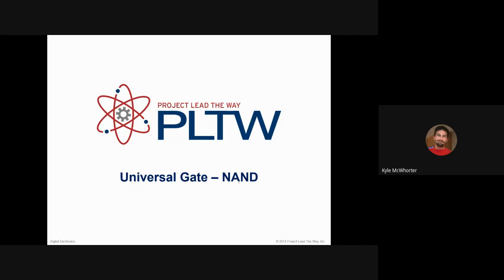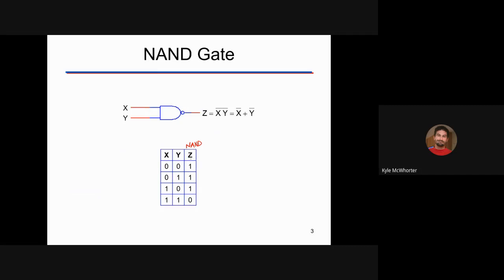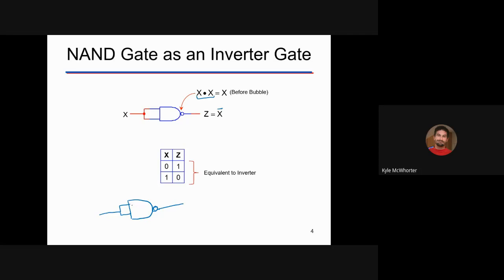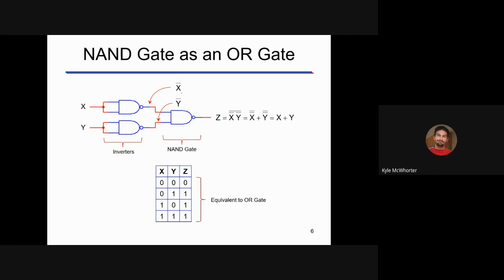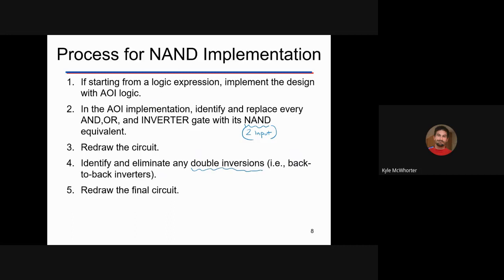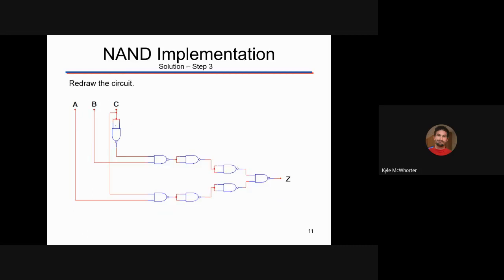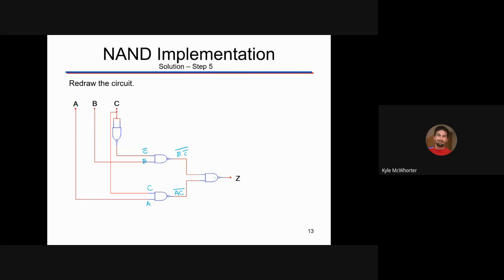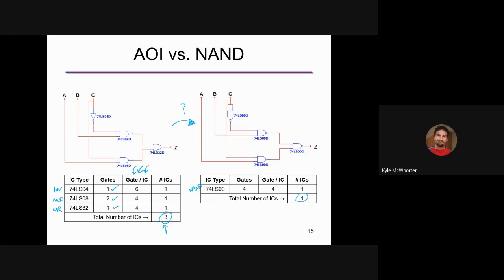2 2 2 Universal Gates NAND